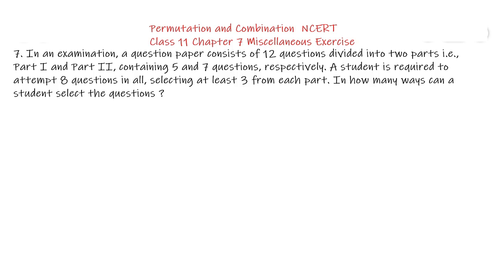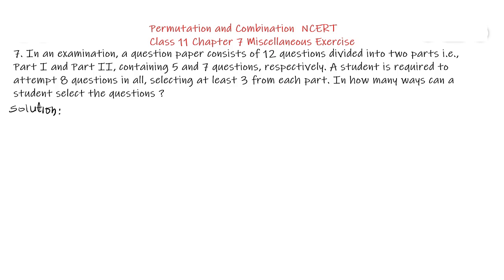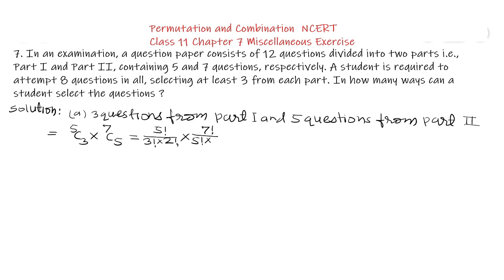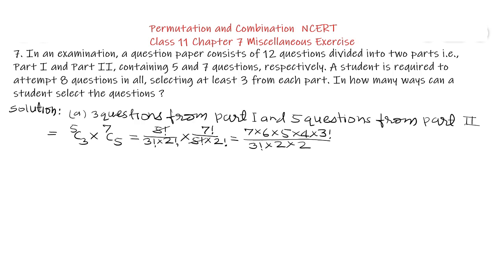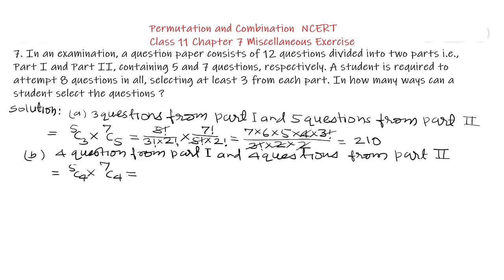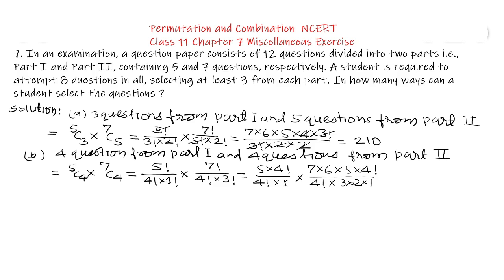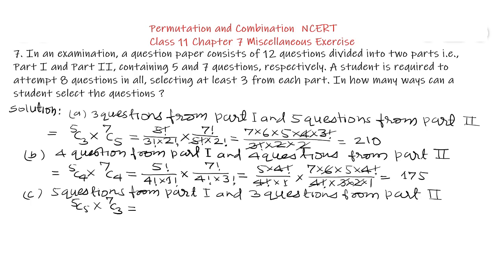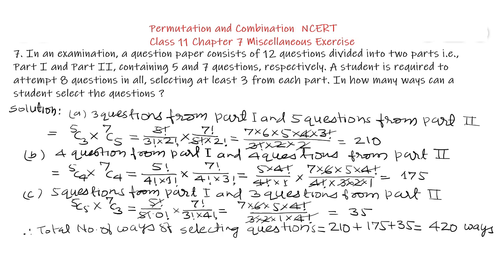Permutations & Combinations | Part 58 Class 11 Chapter 7 Miscellaneous Exercise Question 7 | NCERT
Permutations and Combinations Class 11 Chapter 7 Miscellaneous Exercise Question 7 NCERT.
"In an examination, a question paper consists of 12 questions divided into two parts i.e., Part I and Part II, containing 5 and 7 questions, respectively. A student is required to attempt 8 questions in all, selecting at least 3 from each part. In how many ways can a student select the questions ? "